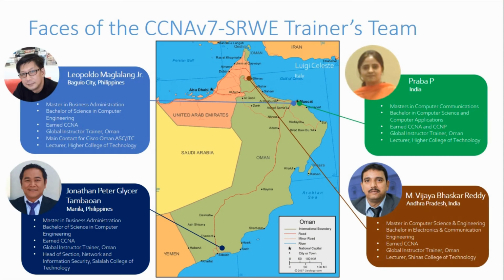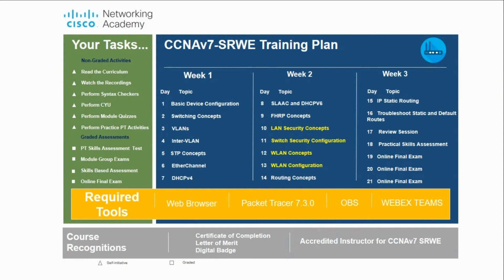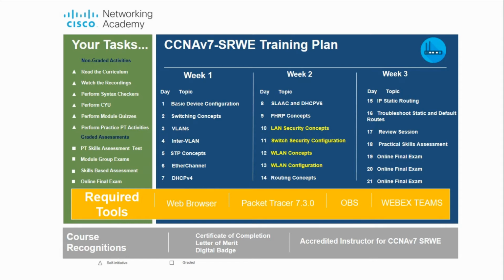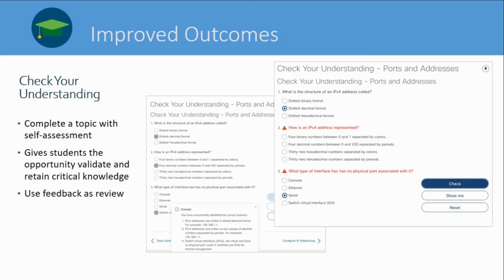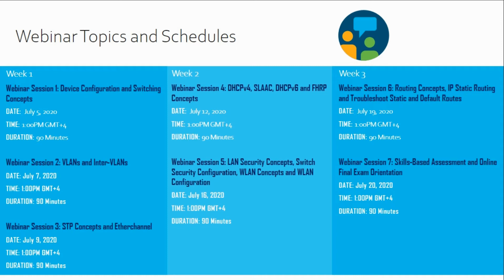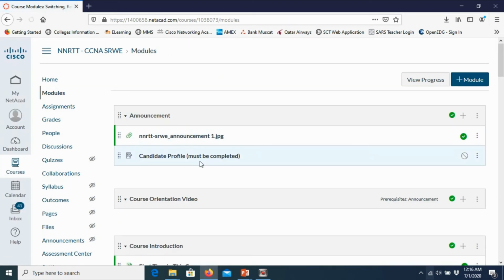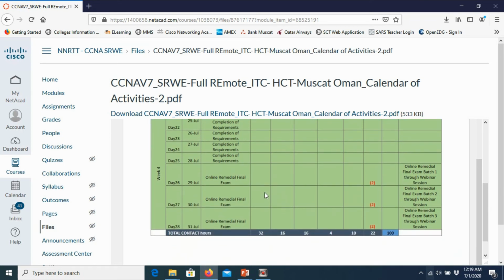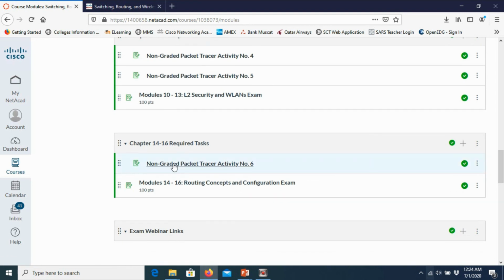NNRTT SRWE Course Orientation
This video is about discussing all the details of the CCNAv7 Switching, Routing and Wireless Essentials Instructor's Training.